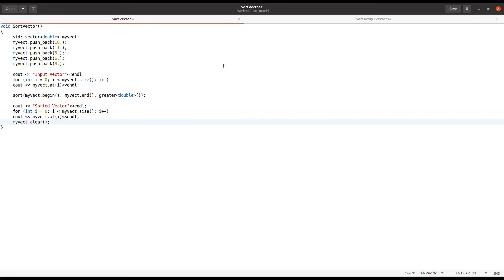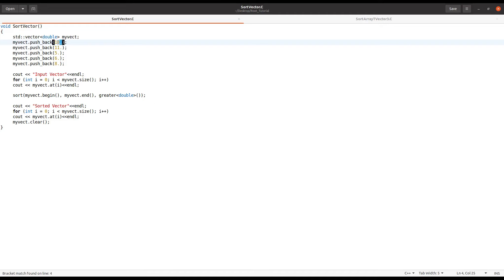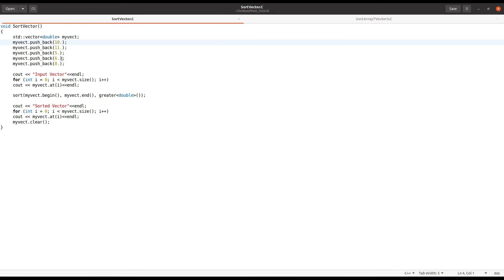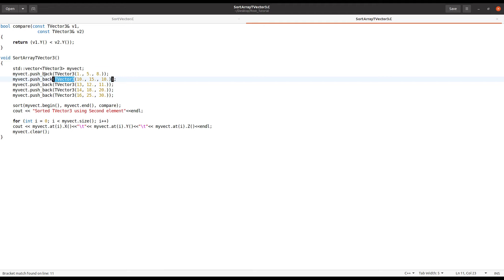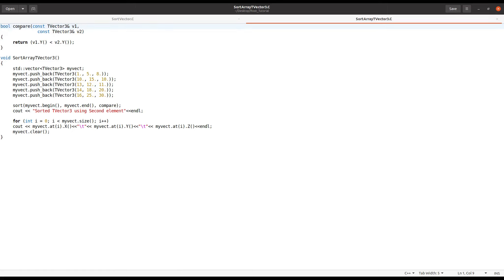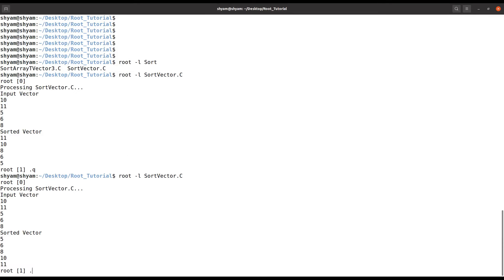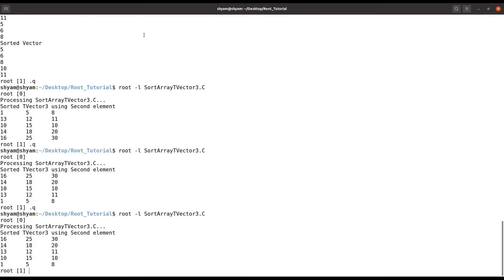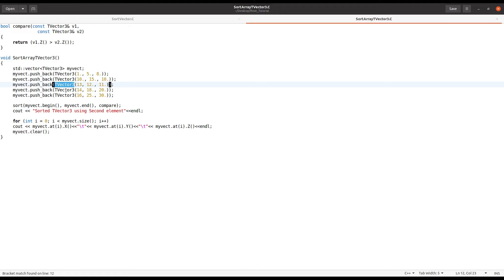Root Tutorial: Sort an Array (Vector) of Double and Quickly and Easily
This tutorial shows how to sort vector of integer, double, and TVector3.
If you want to sort MC Points/Hit Points w.r.t. one the coordinates. This code can be used in Root Framework. Also it can be extended to Ntuple in C++.